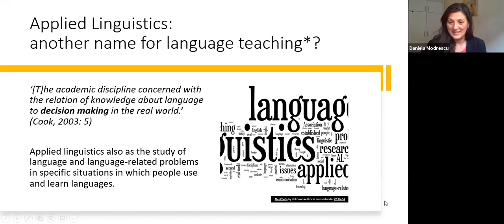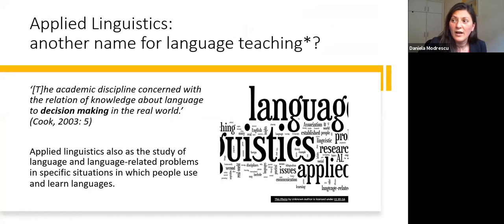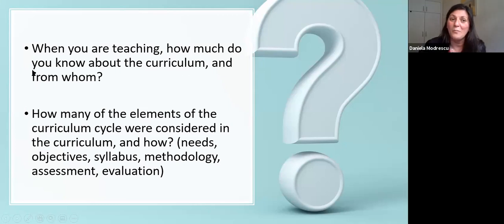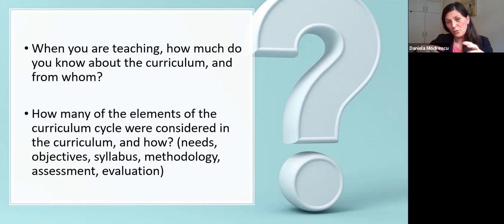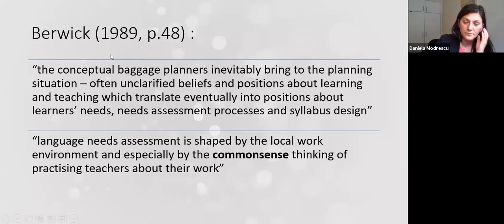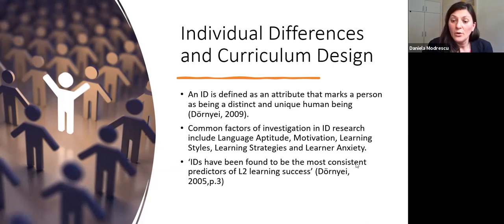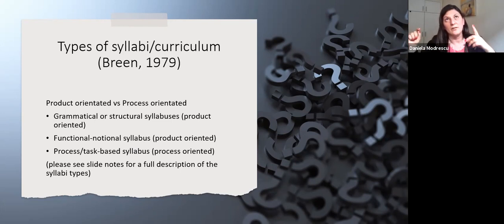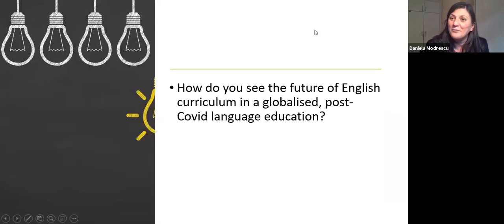English Language Curriculum Design, an Applied Linguistics perspective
Prof. Daniela Modrescu
WP3 Trinity College Dublin (26 July 2021-1st August 2021)